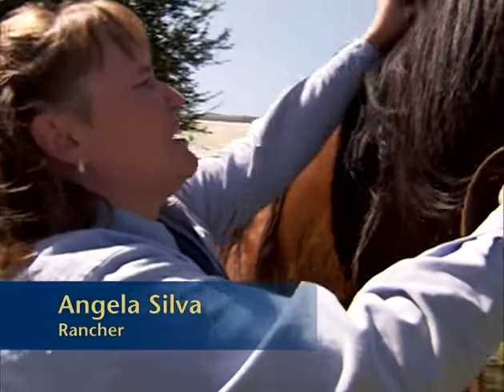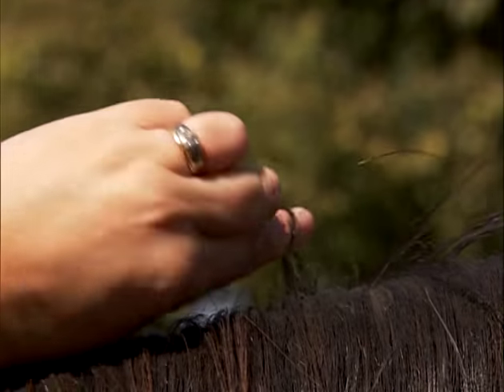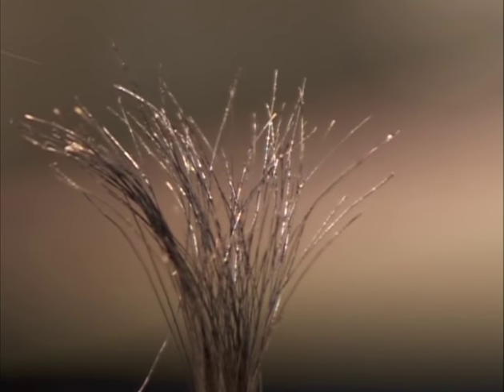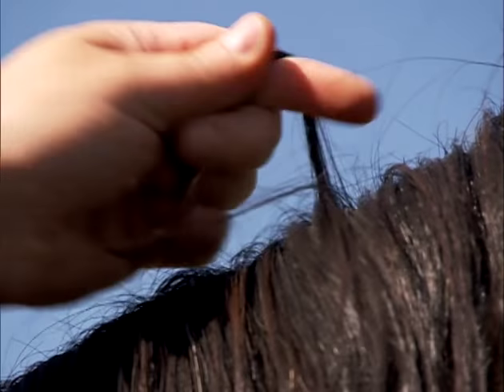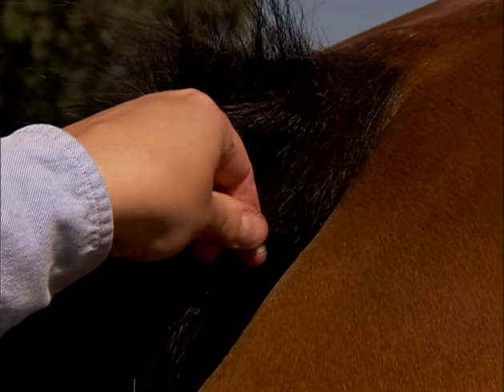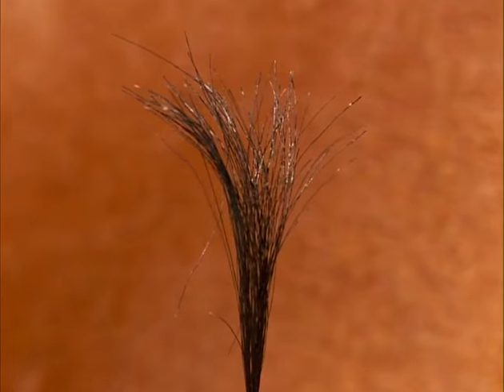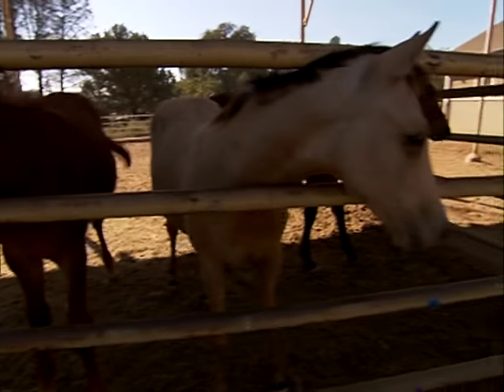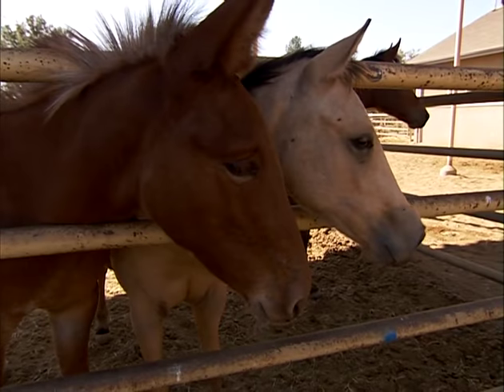Collecting a hair sample from a horse for DNA testing at the UC Davis Veterinary Genetics Laboratory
The process of pulling horse hair from mane or tail for DNA sampling is explained.